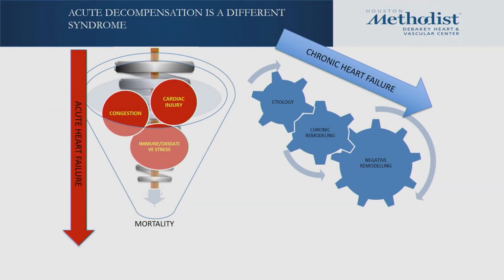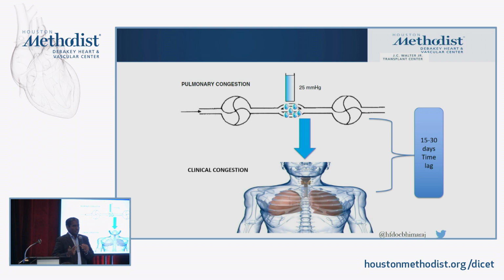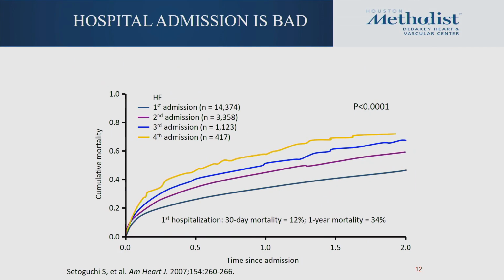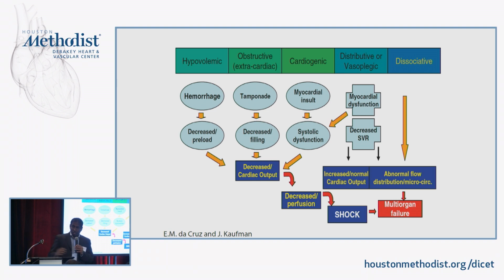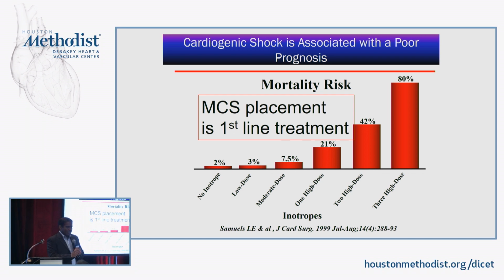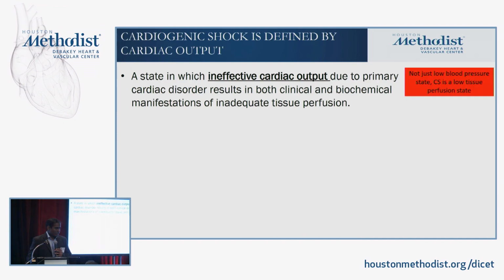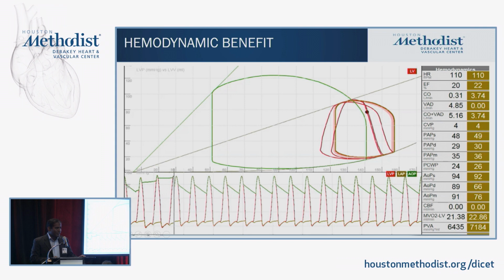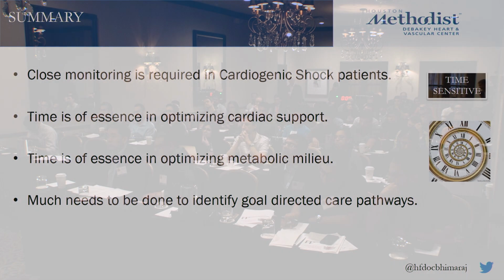Acute Decompensated Heart Failure and Cardiogenic Shock (Arvind Bhimaraj, MD)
CARDIOLOGY TRACK
SESSION 2 • Heart Failure

"Acute Decompensated Heart Failure and Cardiogenic Shock"

Speaker: Arvind Bhimaraj, MD